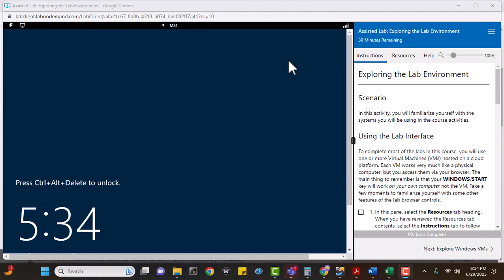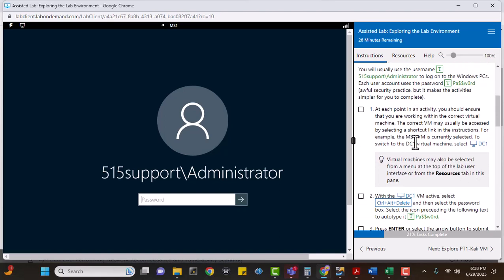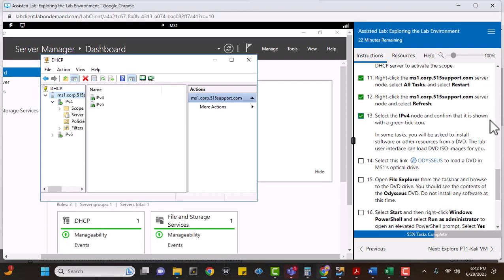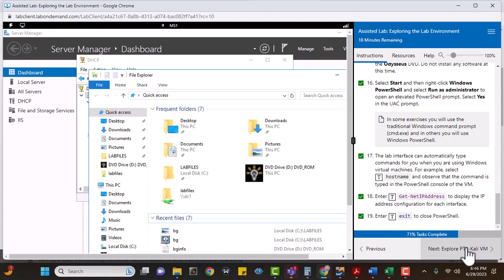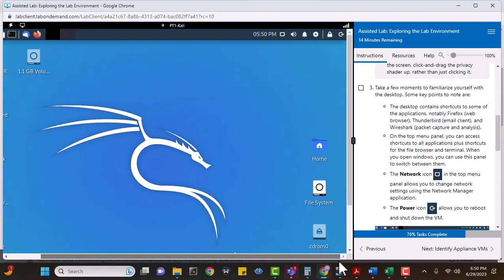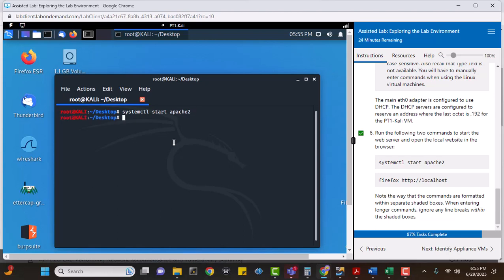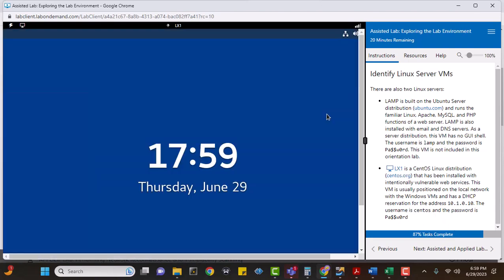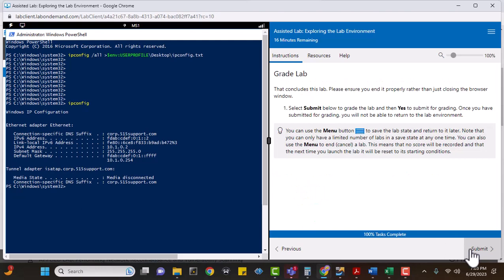W1D3 Assisted Lab Exploring the Lab Environment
This is the first lab for Professor Moser's CN-125 Network Security class.